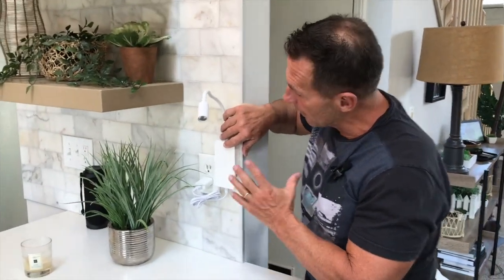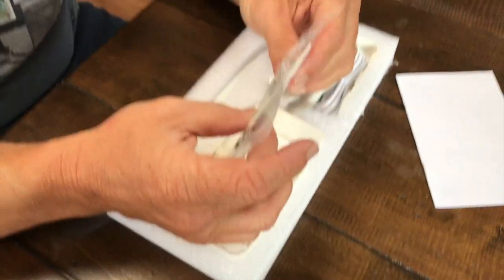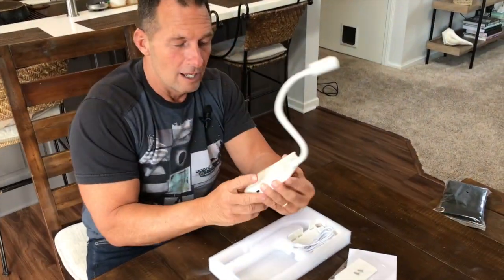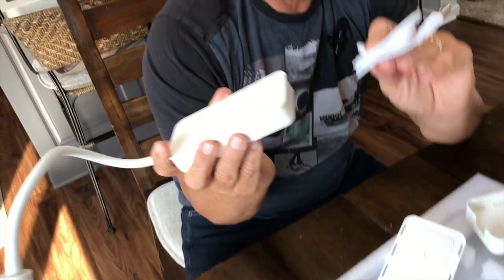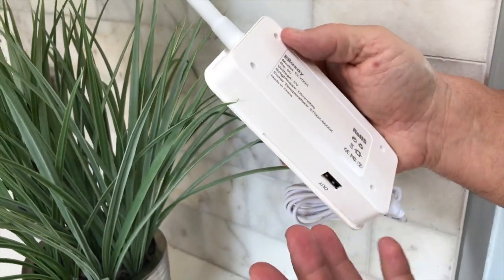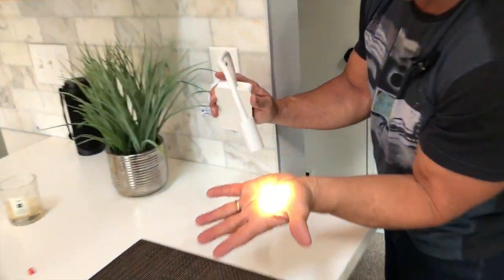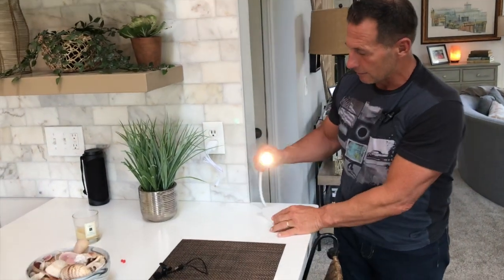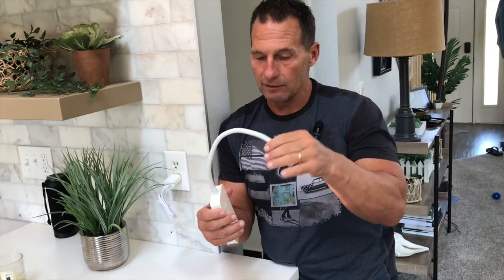ELLASAY LED Reading Light